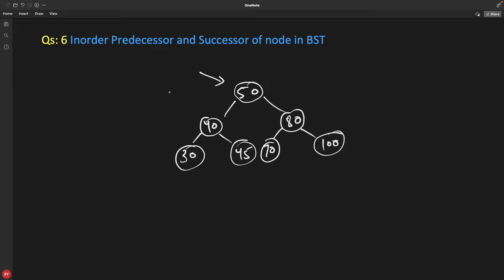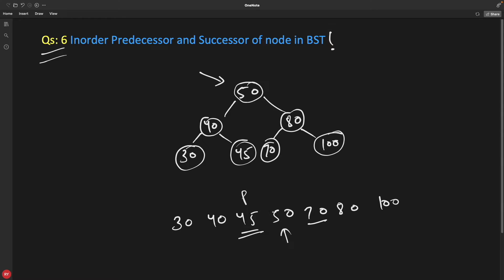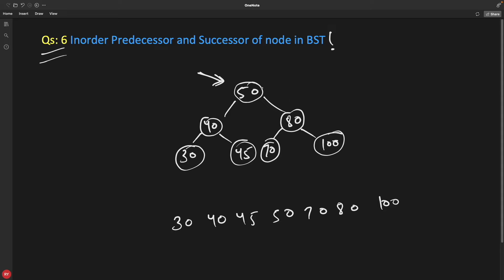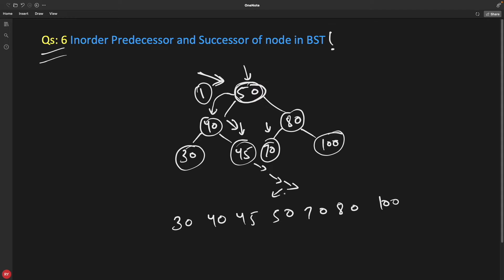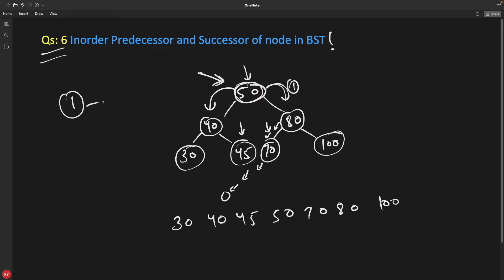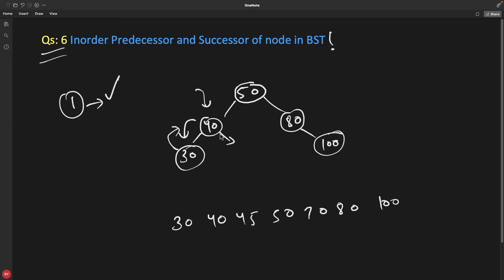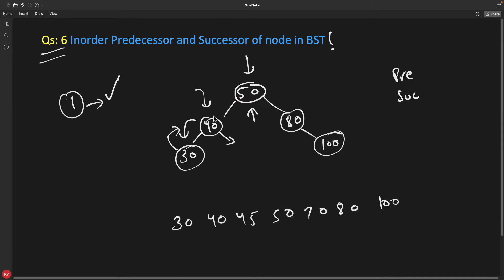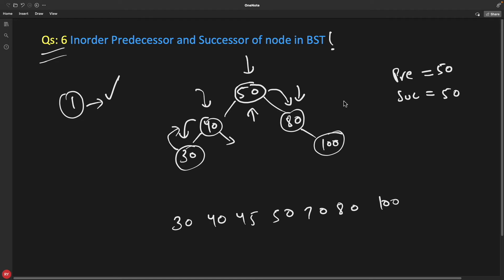Find Predecessor And Successor Of Key In BST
Time Lines
0:05 Introduction
1:06 Approach
4:25 Example Code Explanation

In this video we will learn how to find the predecessor and successor of a binary search tree (BST)
The method what i have explained here is best and the time complexity is O(h) where h is height of a BST.

BST means sorted so the simple approach could be that we can traverse inorder and store those elements in array and then find the required number, but this will be very time and space consuming if BST is very large.
So i have explained a recursive approach to solve this problem and that is so best that if we can't find the given key then also it will print the approximate and print the predecessor and successor.